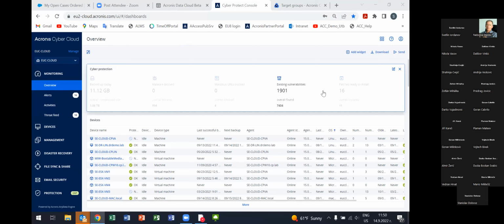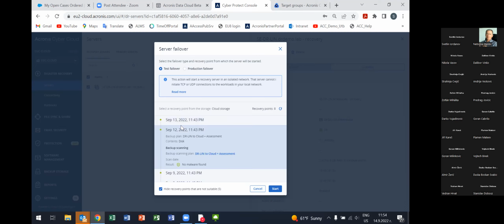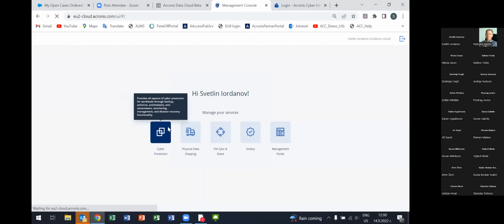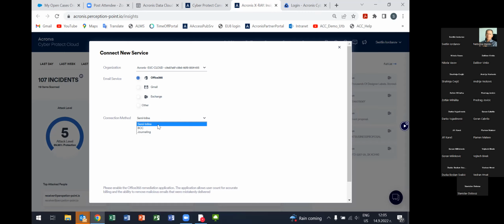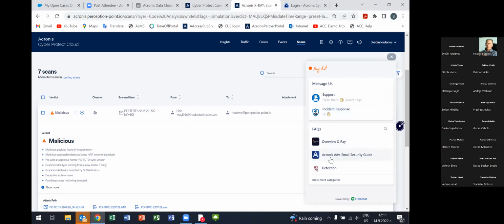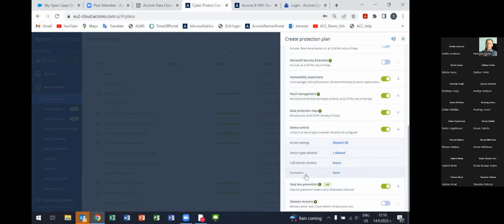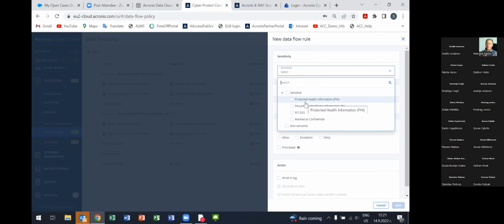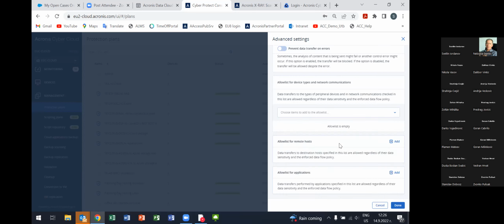Zebra Technical Academy: Acronis, Advanced packs for Acronis Cyber Protect Cloud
Acronis engineer Svetlin Iordanov gives a live demonstration of Advanced Packs for Acronis Cyber Protect Cloud platform, including Backup, DR, Email Security, DLP, MS365. on 14 September 2022 during his second webinar session at Zebra Technical Academy, ZEBRA SYSTEMS for partners event.